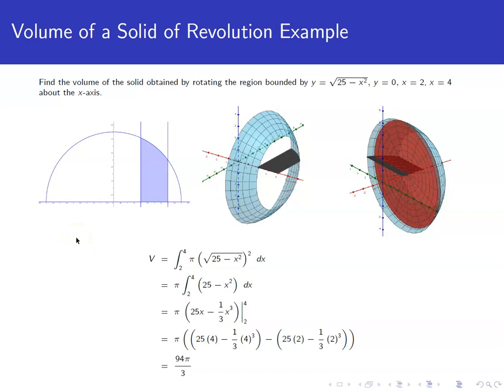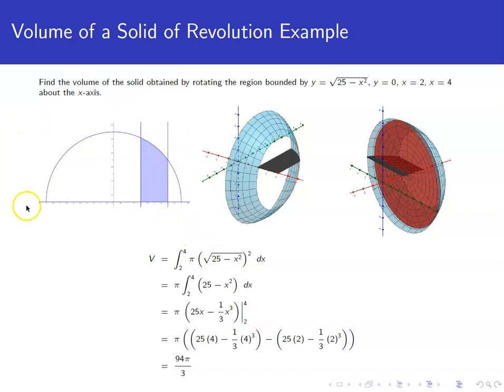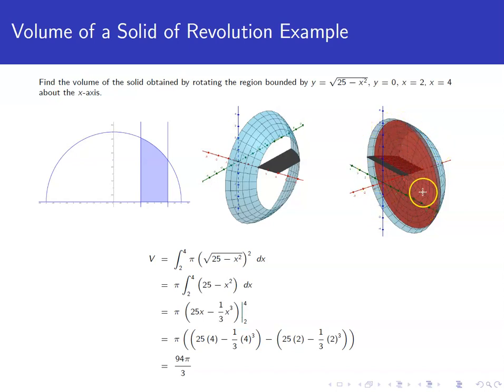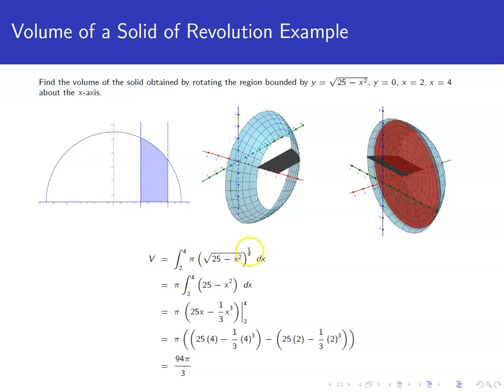Volume of a Solid of Revolution Example